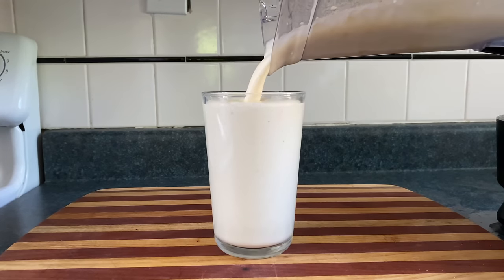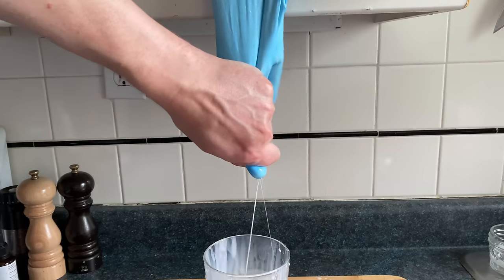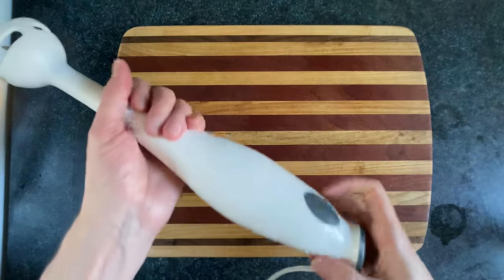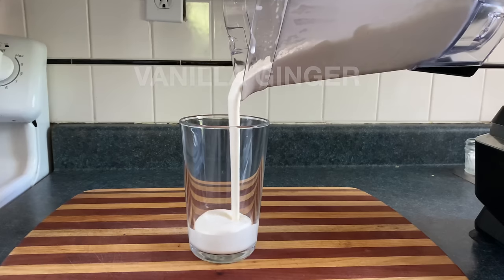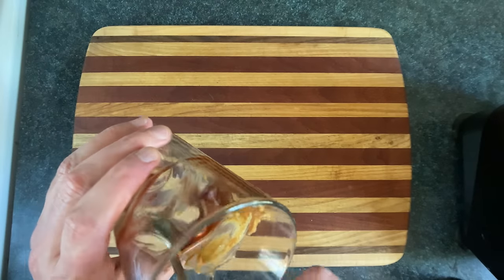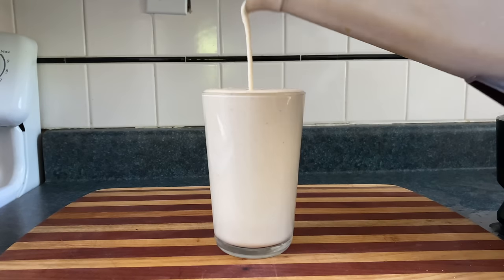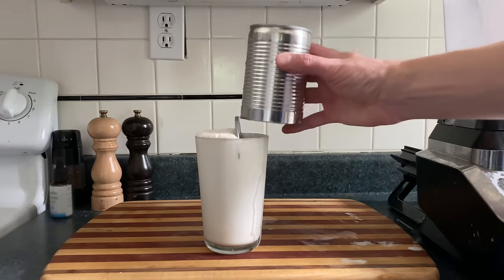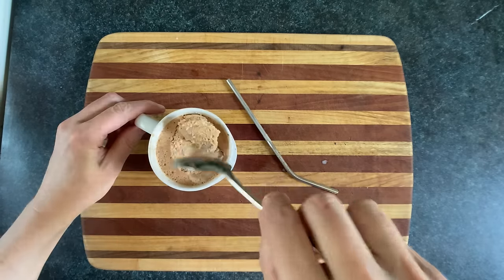6 Milkshakes - You Suck at Cooking (episode 111)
Ice cream milkshakes aren’t actually milkshakes because it’s dangerous to shake a blender. They are milk blends. Shaking is for weights, and also for fists when you are unhappy with your neighbour.

So I started with the 1 to 1/3 ice cream to milk ratio but the second ice cream I used was way less dense so I could practically double the ice cream with the same amount of milk. You’ll have to figure it out for yourself, but start with less milk then add it in.

Also, 1.5 cups of ice cream is the perfect amount for a tall glass. 1 cup of ice cream is a more conscious portion. 2 cups of ice cream is perfect for sharing if you don’t want to overdo it.

Vanilla
Ice cream and milk and maybe ¼ teaspoon of vanilla extract

Vanilla Ginger
1.5 cups ice cream
½ cup milk
1 teaspoon ginger powder

Peanut Butter Chocolate
1.5 cups ice cream
⅓ cup milk or more
2 tablespoons chocolate syrup or 1 tablespoon cocoa powder
1 big bastard spoonful of peanut butter

Salted Banana Caramel
2 cups ice cream
⅔ cup milk
One banana
3 tablespoons caramel

Maple Coconut
Frozen can of coconut milk
½ cup almond milk
2 to 3 tablespoon of maple syrup

Matcha Honey
1.5 cups ice cream
½ cup milk
1 teaspoon matcha powder
2 teaspoons honey